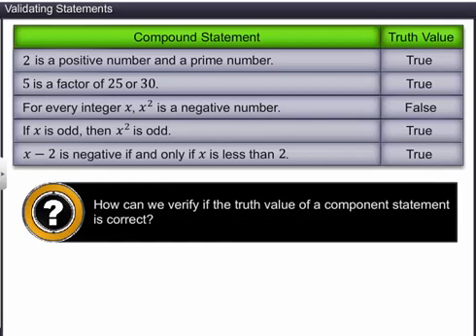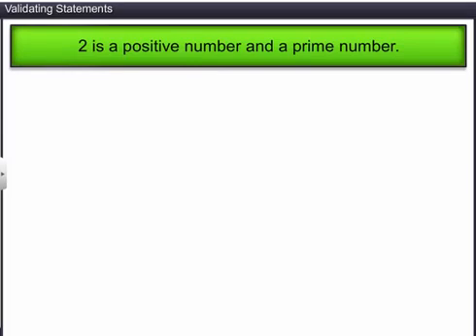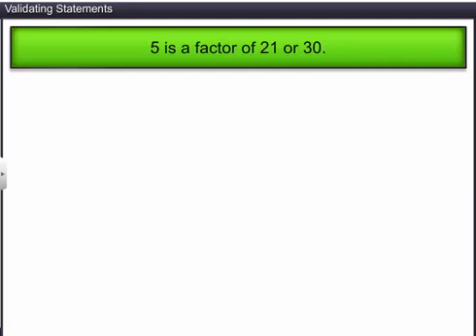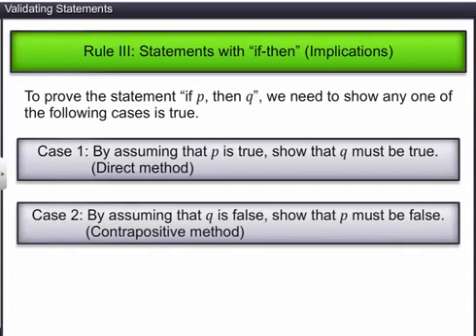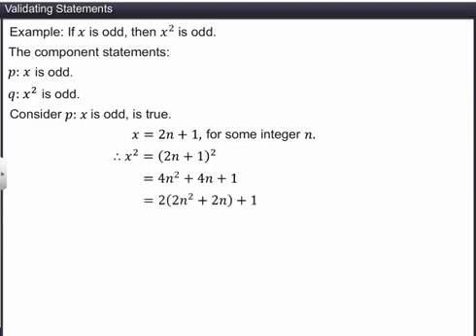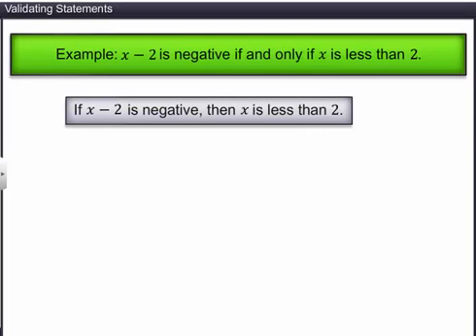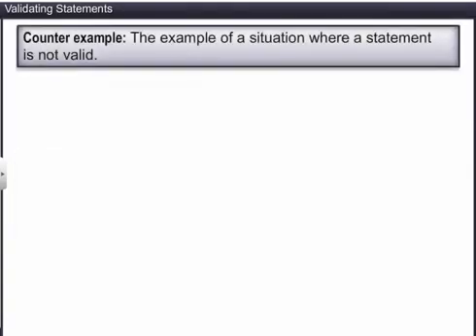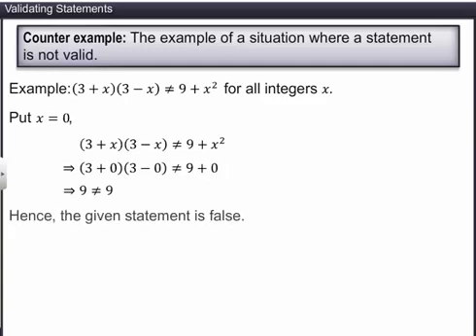mathematical reasoning-4 || CBSE class 11 maths chapter 14.